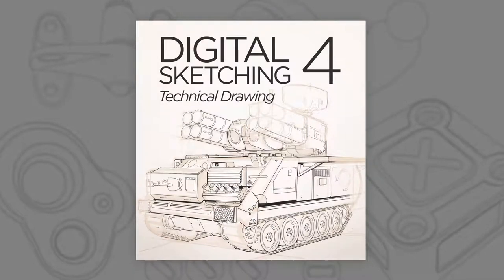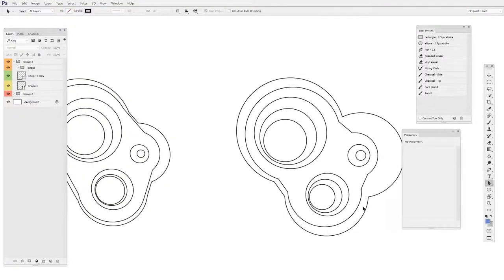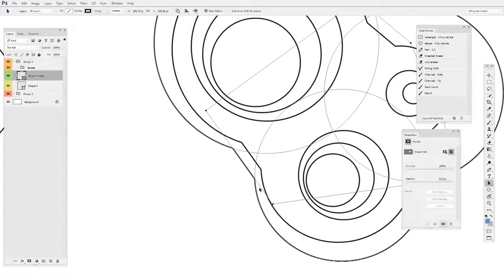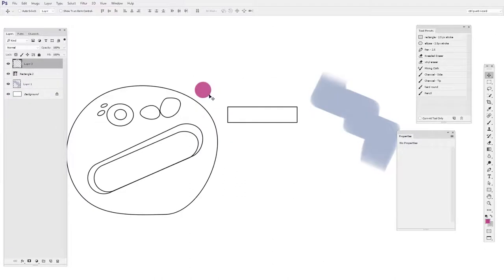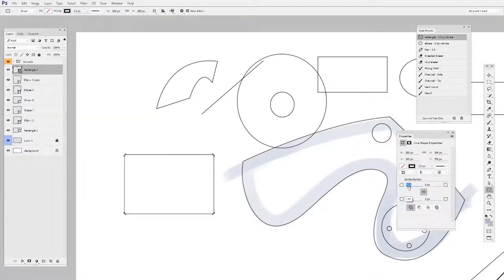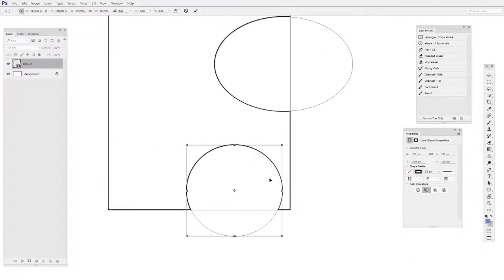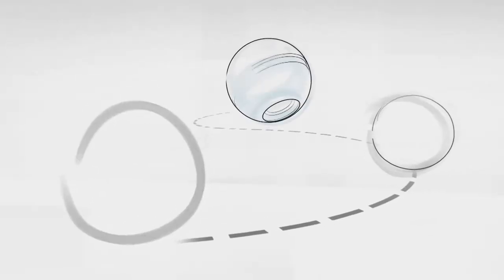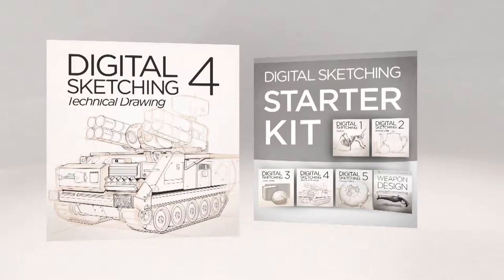Technical Drawing | Digital Sketching Starter Kit 04